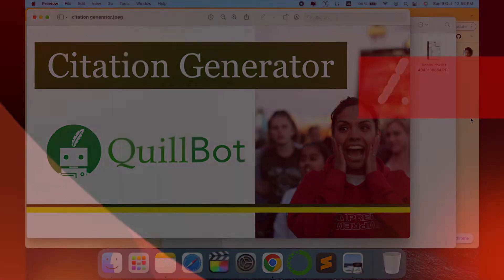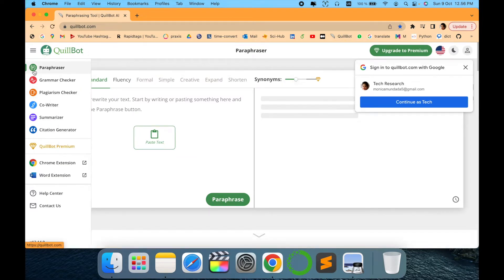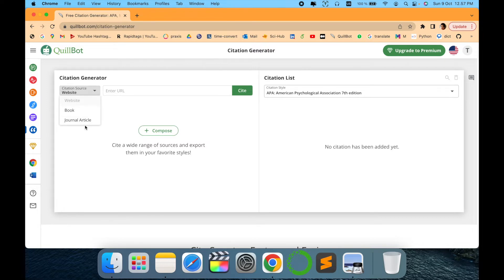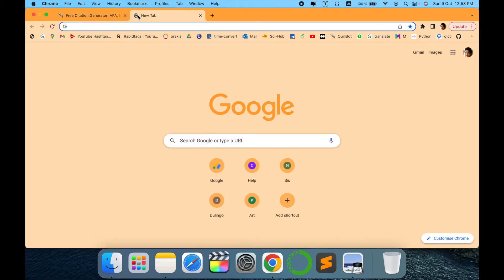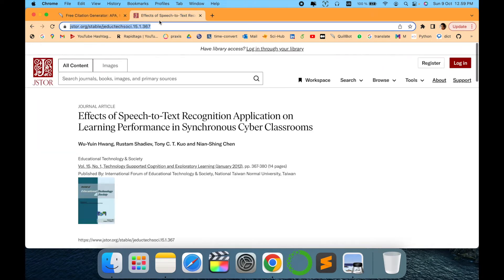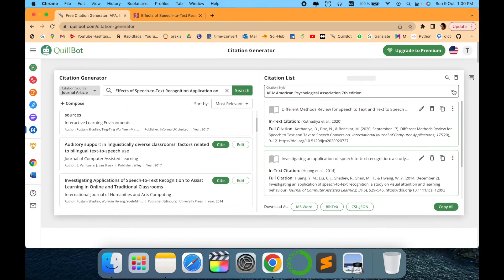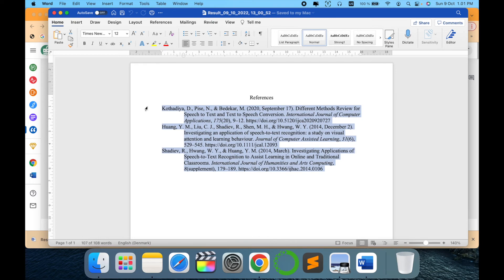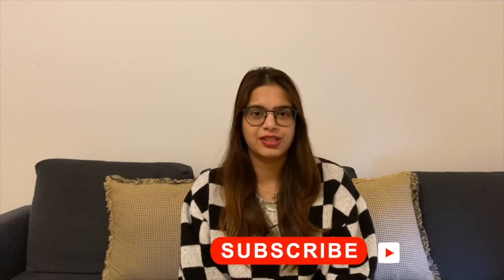Generate Accurate Citations with Quillbot in Minutes | Easy Citation Guide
Learn how to easily generate accurate citations using Quillbot! In this step-by-step guide, we'll show you how to efficiently create citations for your academic papers, research, and projects with Quillbot’s citation tool. Whether you're writing a thesis or need a quick citation, this tutorial will make the process simple and fast. Say goodbye to citation headaches and let Quillbot handle it for you.